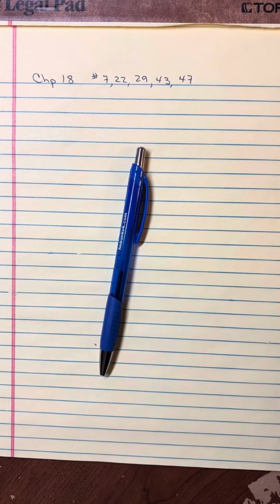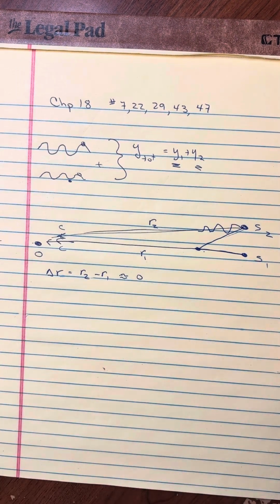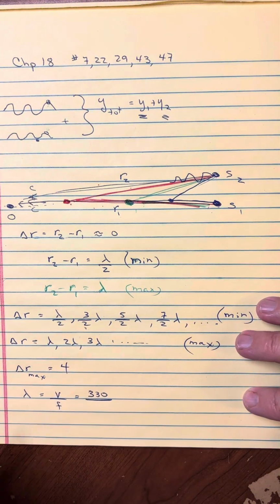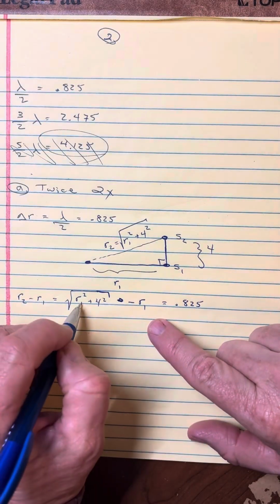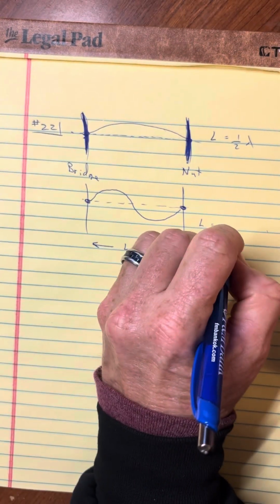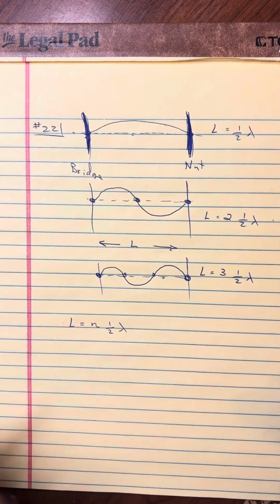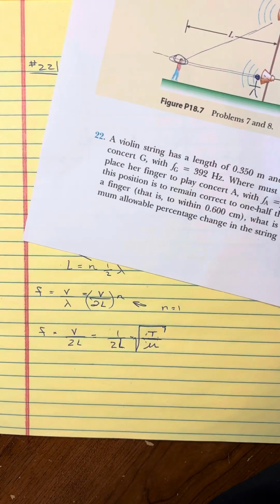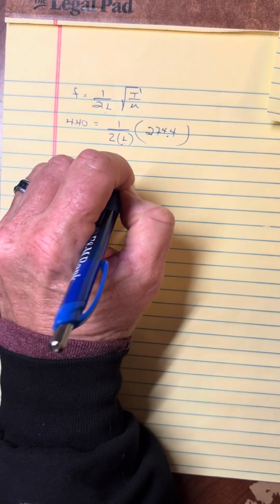Chapter 18 example problems 7, 22